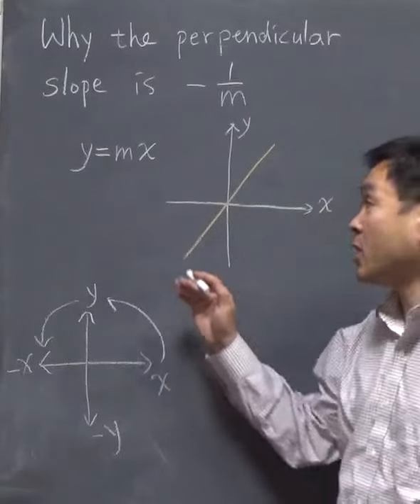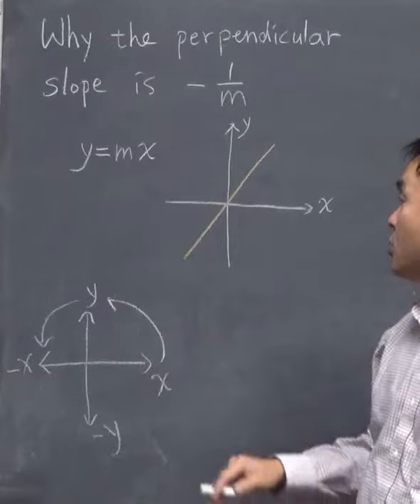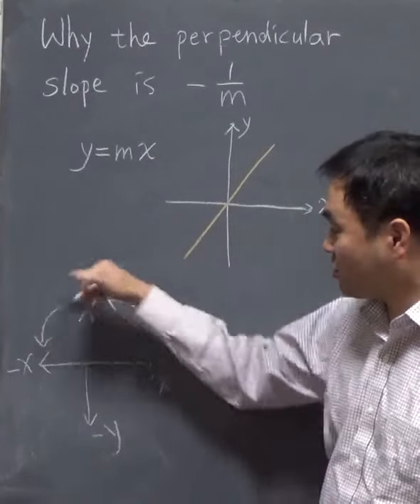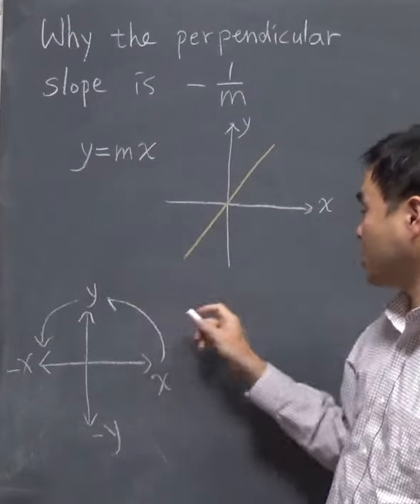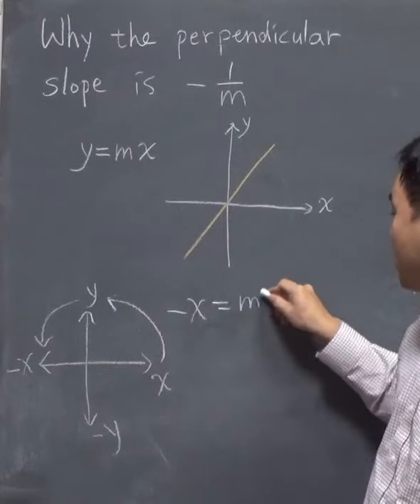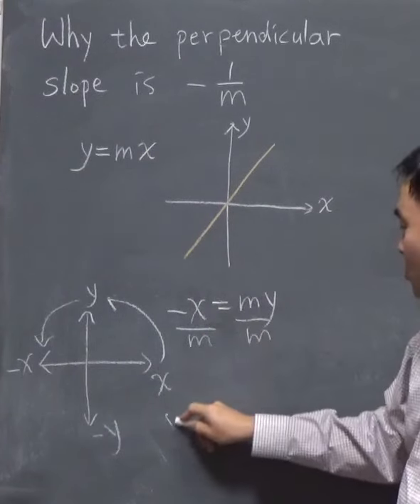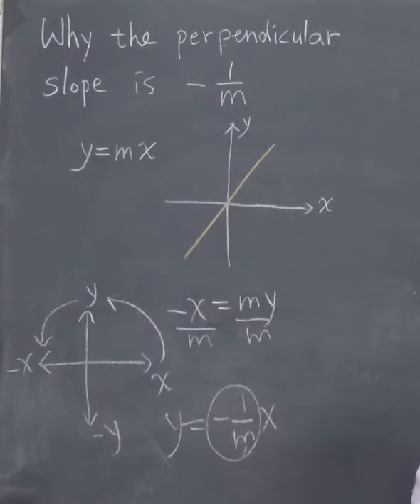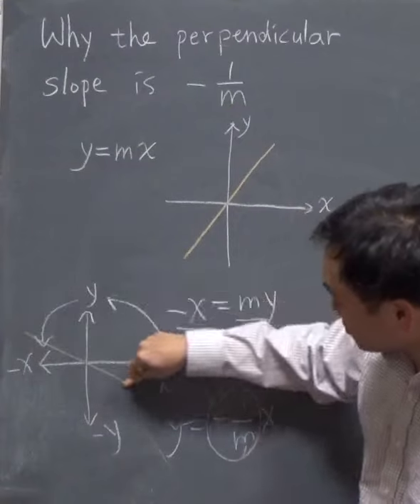Why perpendicular slope is negative reciprocal